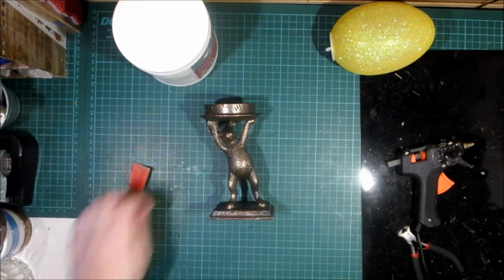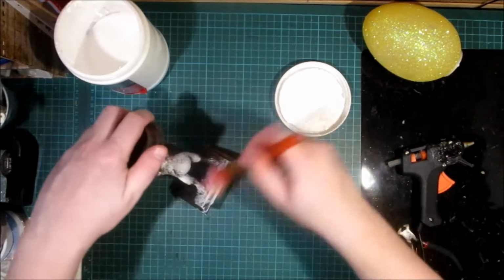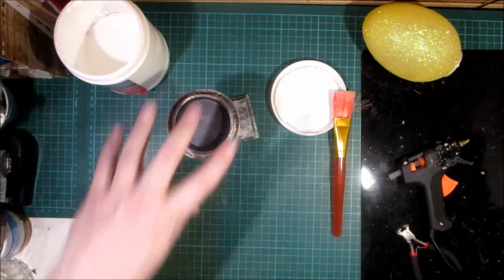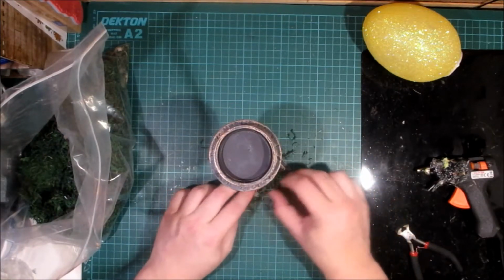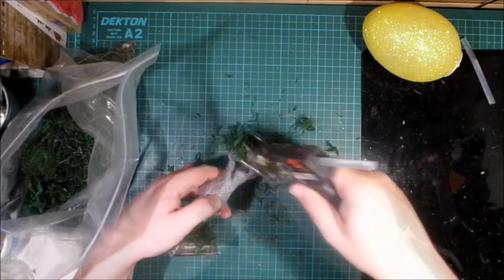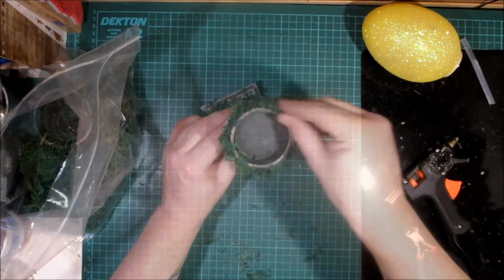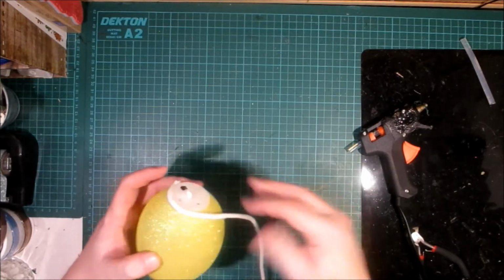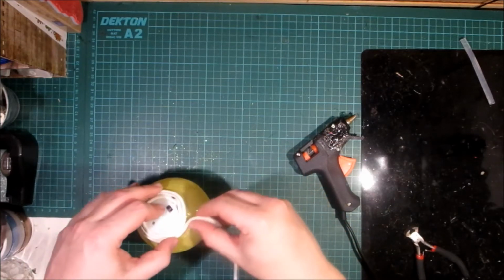🐰ALTERED RABBIT CANDLE STAND HOLDER AND POUNDLAND GLITTER EGG INTO RUSTIC BUNNY HOME